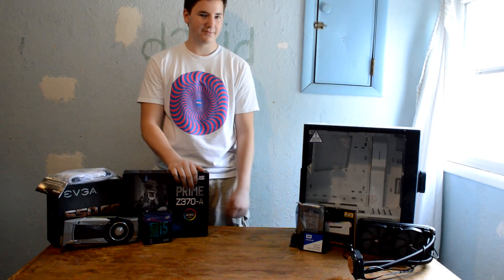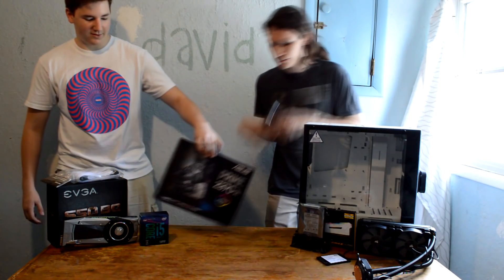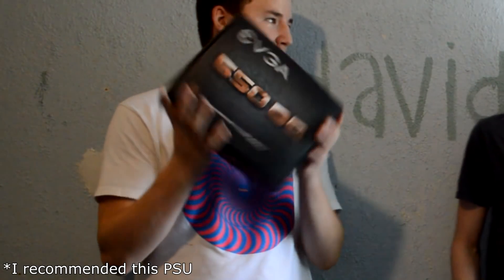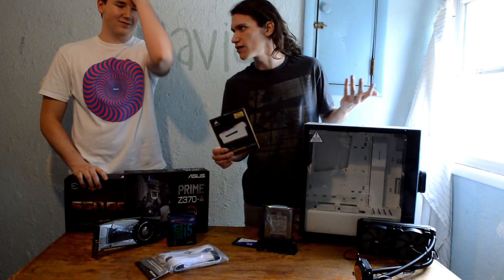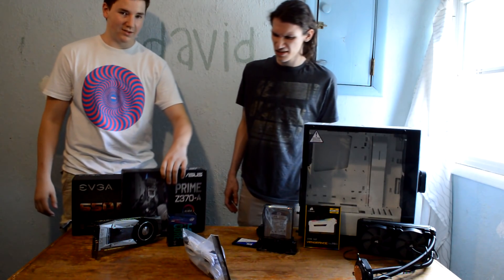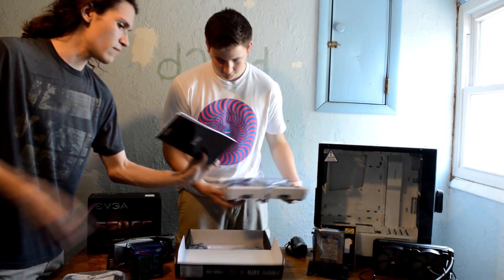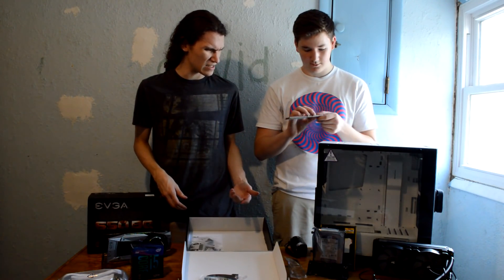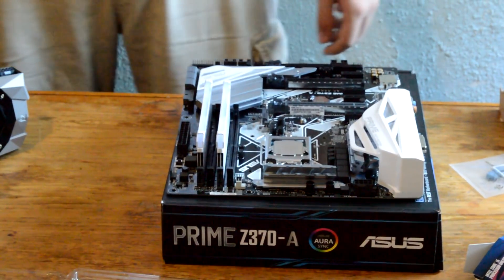Building Jacob's computer P1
Too much trimming.

Jacob, an old friend of mine invited me on a quest to build his new computer. We will embark on a quest as I show him the ropes on building computers. We will suffer many endeavors and treacherous hardships before the end. There will be blood. There will be sweat. There will be tears.

CPU: Intel Core i5-8600k
Cooler: Corsair H100i V2
MOBO: Asus Prime Z370-A
RAM: Corsair RGB 16GB (2x8) 2666MHz
SSD: WD Blue 250GB
HDD: WD Blue 1TB
GPU: Geforce GTX 1070 Founders Edition
Case: NZXT S340 Elite White
PSU: EVGA BQ 650W
In case you’re wondering, the HEY!’s was Michael Stevens saying Hey